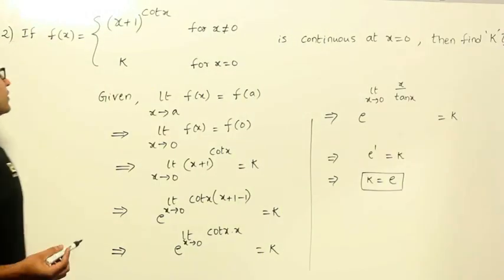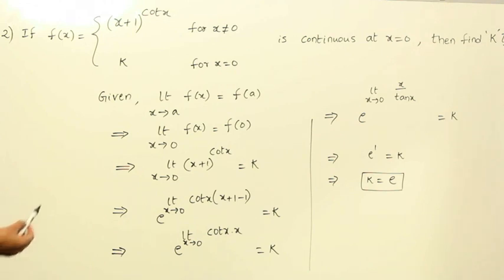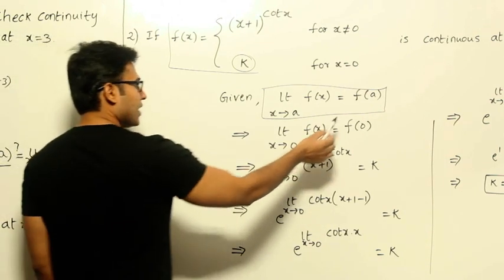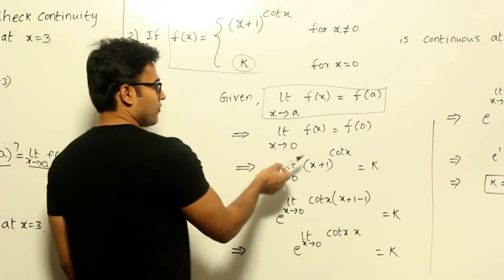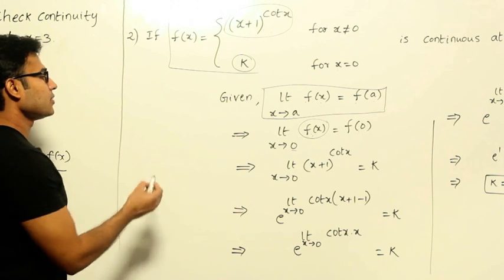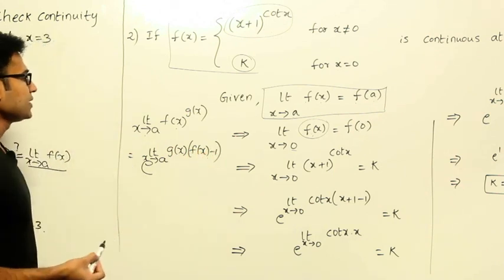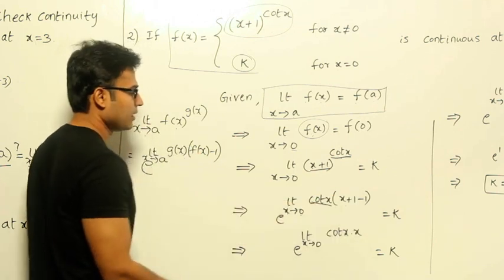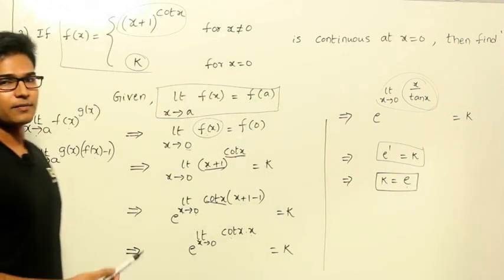Maths | Calculus | Continuity and Differentiability | Example 2 on CEP | by ravindra babu ravula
" Example 2 on CEP ". I created a play list step by step so you can easily navigate. Please check the playlist section there is playlist for every topic separately.